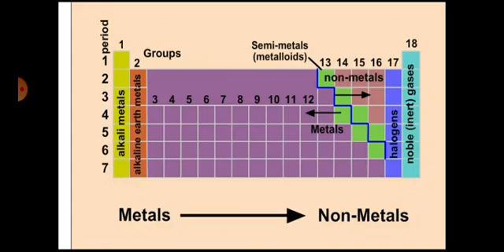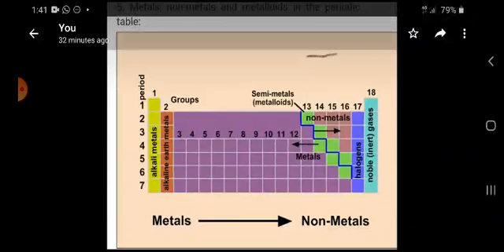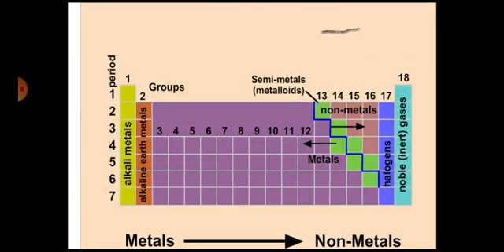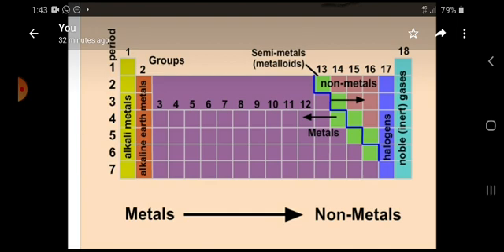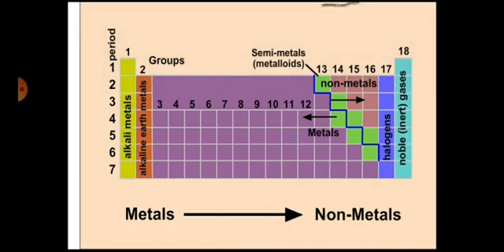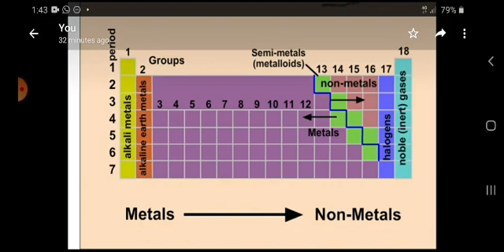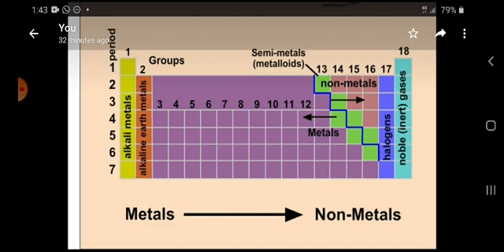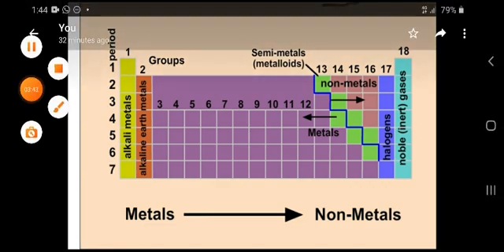8 September 2020